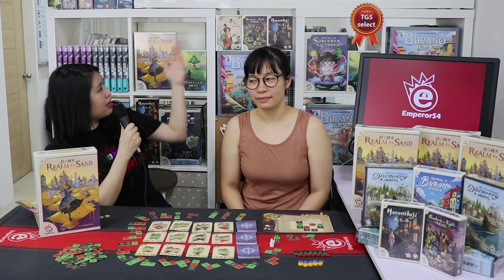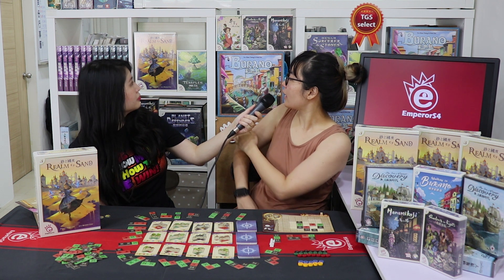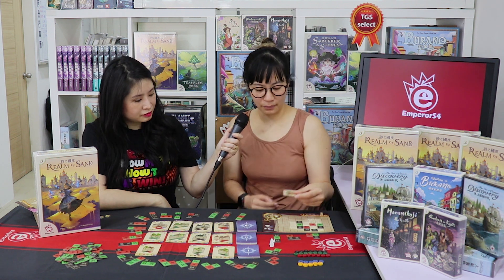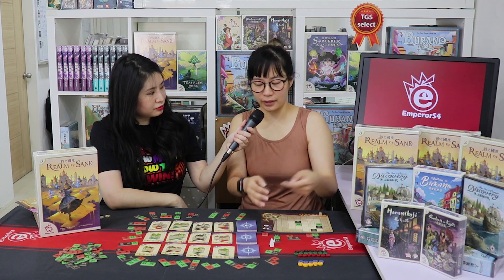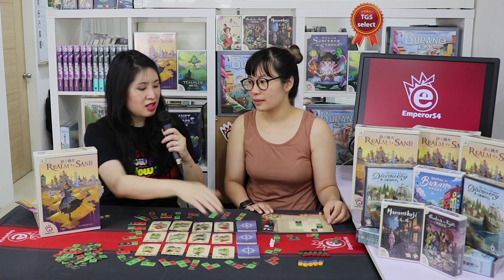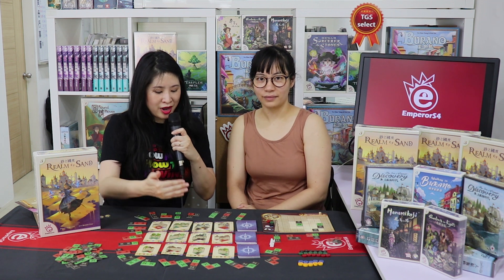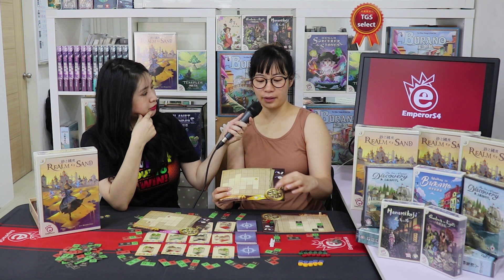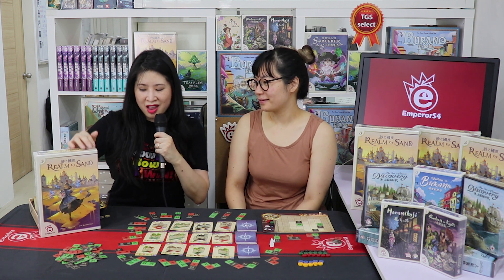Realm of Sand 沙之國度 Strategy Tips with Winnie Chang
We asked Winnie to give us some quick strategy tips about Realm of Sand! Winnie Chang is the event coordinator at EmperorS4 Games.

Realm of Sand 沙之國度 is designed by Ji Hua Wei and published by EmperorS4 Games.
Image sources: Publisher
Video produced by: Jacqueline Chao
Music composed by: Nathan Tharp